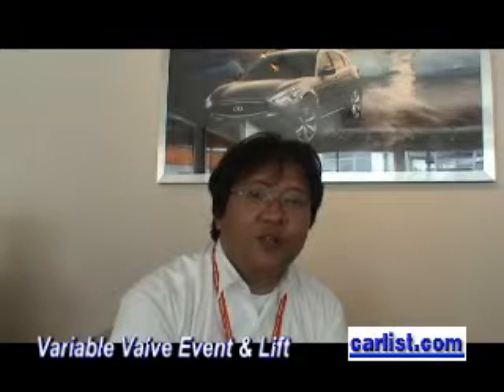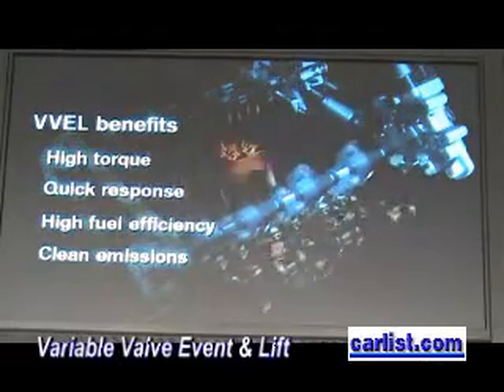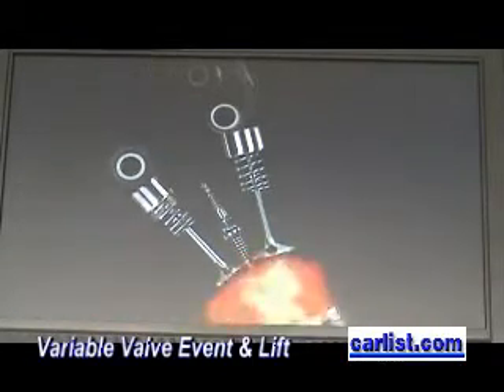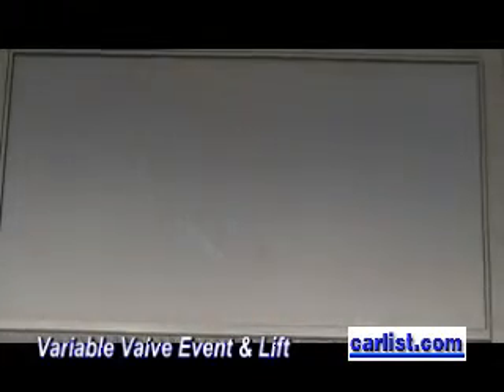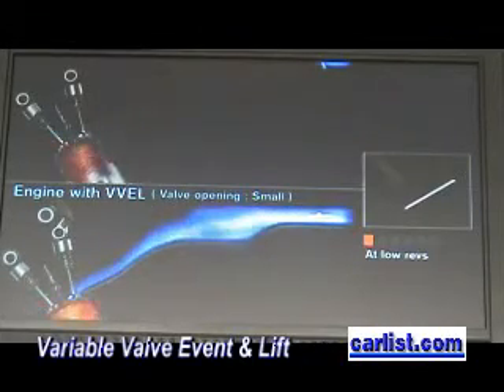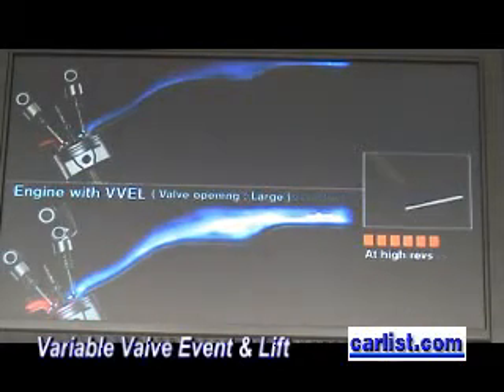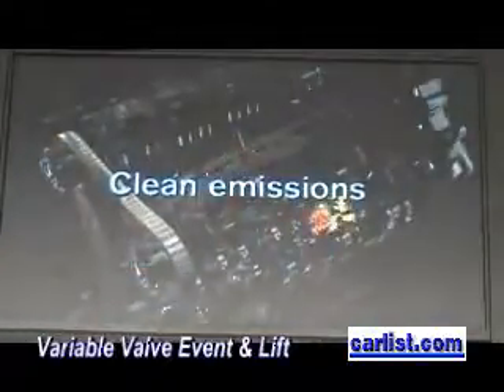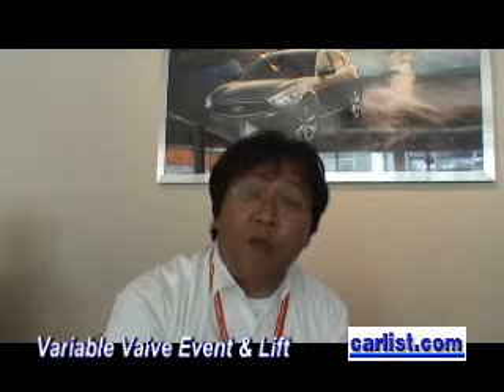Nissan and Infiniti cars Variable Valve Event & Lift (VVEL) and newest advanced technology for cars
Cascais, Portugal - We're at the Nissan 360 program, the global product line-up of all Nissan and Infiniti cars.

I sat down with Motohiro Matsumura, President, Nissan Technical Center North America, Inc, to talk about the newest advanced technology that decreases emissions and increases fuel economy.

The goal, according to Matsumura, was to keep the balance of power and responsiveness that customers wanted, but decrease the emissions and increase the miles per gallon.

Since Infiniti is the advanced technology group of Nissan Motor the VVEL will be brought out on the G37 and the FX50 this year. How good is the VVEL?

If you compare the previous 3.5-liter G coupe engine with the VVEL G coupe there will be a 40 percent reduction in hydrocarbon emissions and a ten percent improvement in fuel economy.

Matsumura talks about the VVEL while the technology video plays in the background.